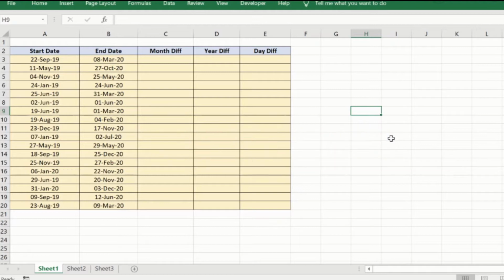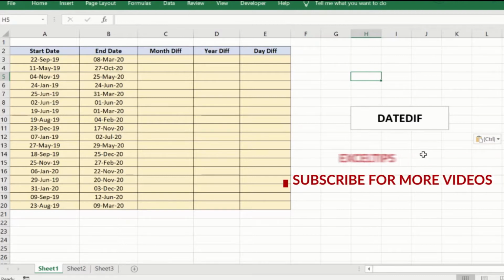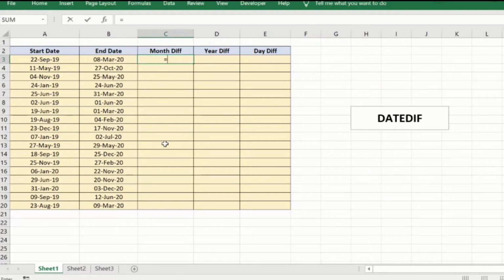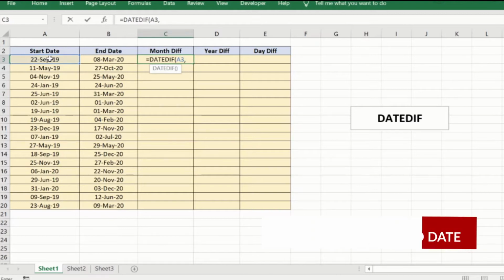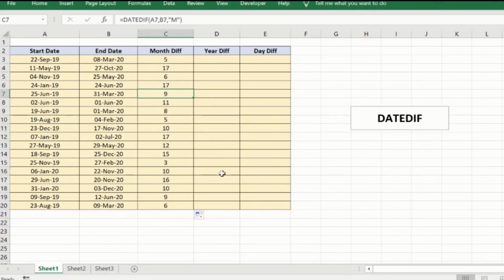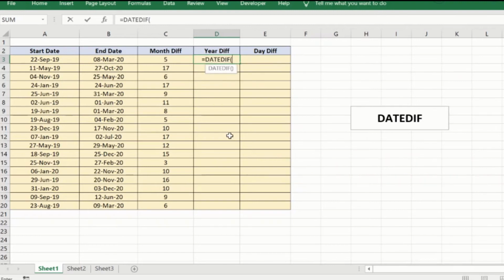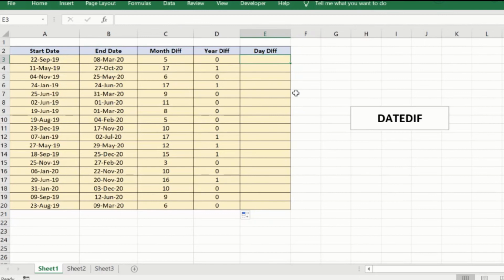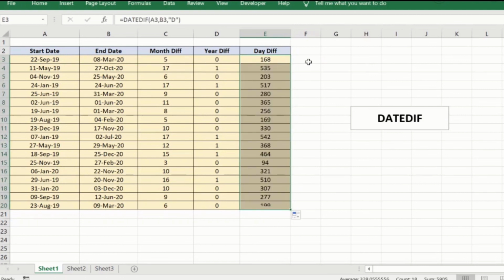Calculate months between two dates excel - No VBA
In this video, we will see how to Calculate months between two dates in excel by using a very simple formula

This method also allows you to Calculate days or years between two dates in excel